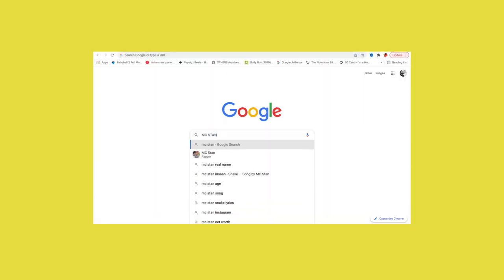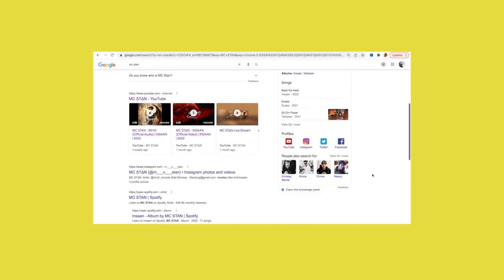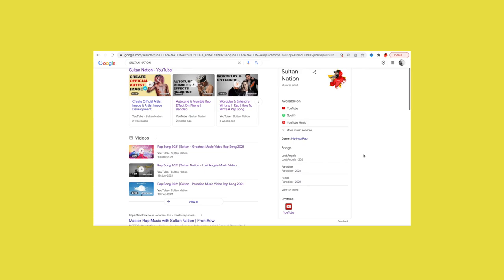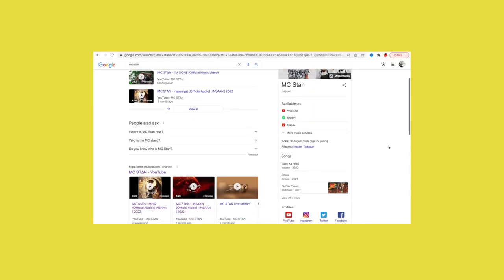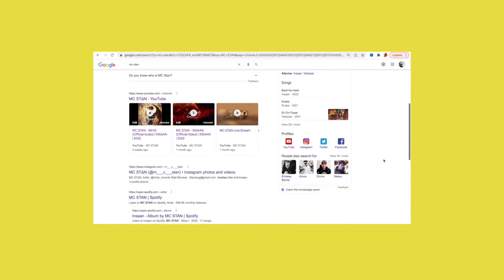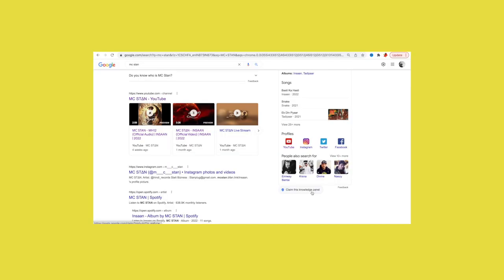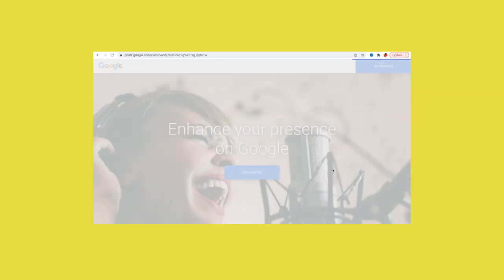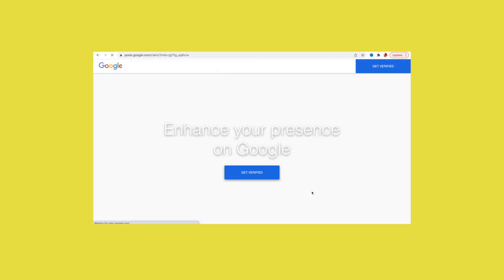How To Get A Google Knowledge Panel & Claim Google Artist Knowledge Panel - Hindi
Hi , In this video I will show you how to create and claim your official artist google knowledge panel easily and edit that.

My Studio Gears & Equipments  : 🎛🎙🎹
♾ Canon M50 Camera
♾ Fifine USB Condensor Mic
♾ Maono USB Condensor Mic
♾ Maono USB Condensor Mic PM420
♾ Boya - Pm 500 Condensor Mic
♾ Rode NT1A Mic
♾ Arturia MiniLab Midi
♾ Evo 4 Audio Interface
♾ Soundcard MC100 Pro
♾ Boya Mic
♾ iPhone Lav Mic
♾ Mobile Phone OTG for USB Mic
♾ Soundcard For Mobile
♾ XLR Cable To Mobile
♾ Mic Stand Full
♾ Table Arm Mic Stand
♾ Digitek Ring Light
♾ Macbook Pro
♾ Backdrop Stand Kit
♾ Beyerdynamic DT 770 Pro Headphones
♾ Behringer U-Phoria Audio Interface
♾ Mic XLR Cable
♾ Pop Filter
♾ Behringer Studio Headphones

Know Hip Hop  | Episode #231​​​ - Claim Artist Knowledge Panel
Host : Sultan